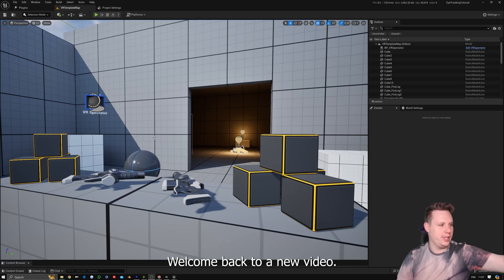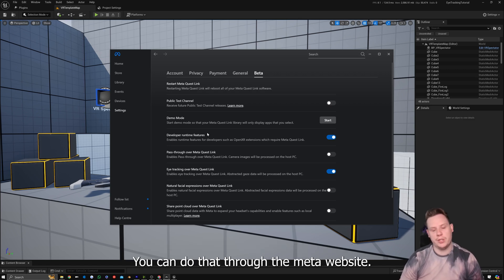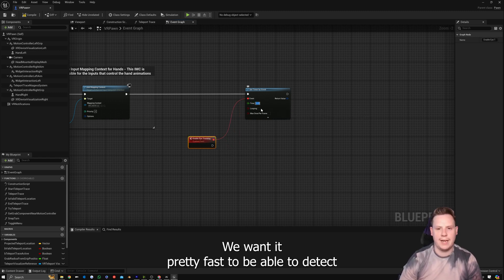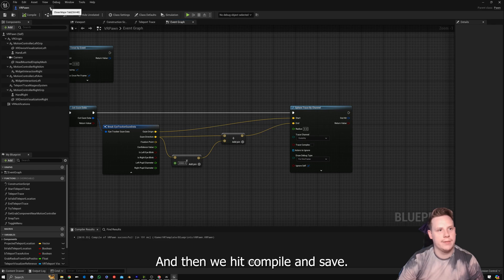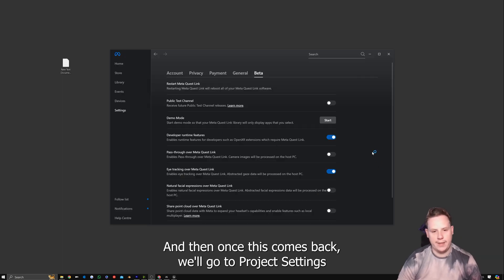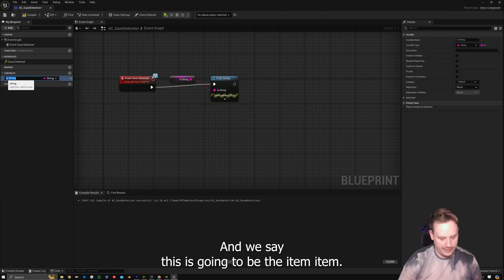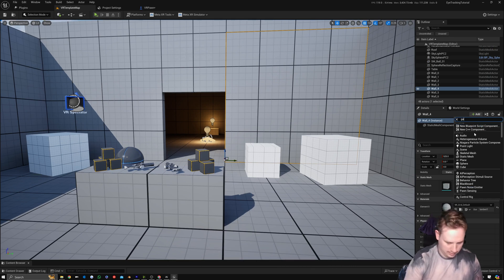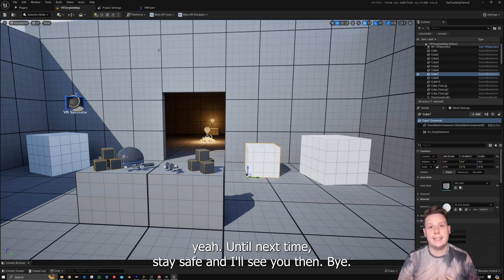How To Setup Eye Tracking In Unreal Engine 5+ (Open XR and Quest Pro)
► Description
How to setup OpenXR Eye Tracking in Unreal Engine 5 for VR.

PC SPECS:
► RTX 2070 Super
► I9-9900K
► 32GB Ram
► 2TB SSD

Equipment
► Keyboard: HyperX Alloy Origins
► Mouse: Anker® Ergonomic Optical USB Wired Vertical Mouse
► Mic: Trust GXT 232
► WebCam: Jelly Comb
► Screen: AOC I2367fh 23-inch LED x 2
► Headset 1: Oculus Quest 128GB
► Headset 2: Oculus Rift + Motion Controllers
► Headset 2: Oculus Quest 2
► Graphics Tablet: Wacom Cintiq 13hd